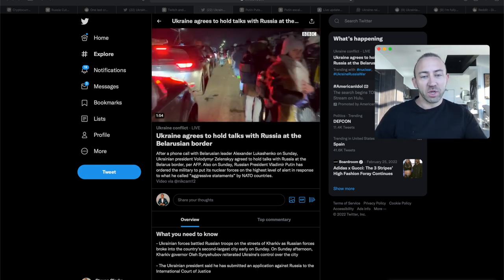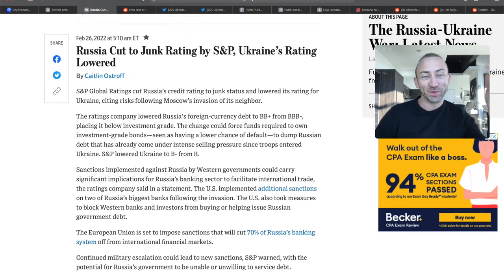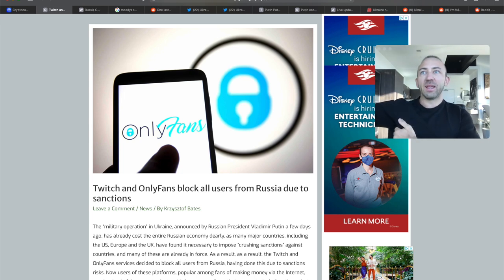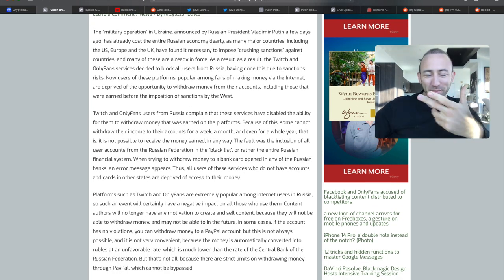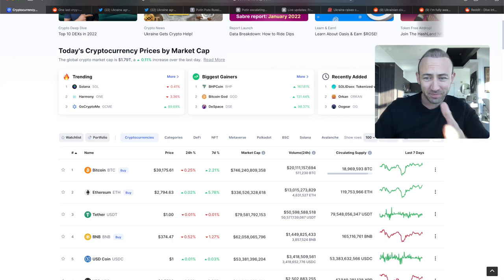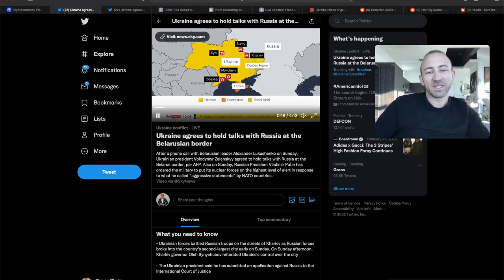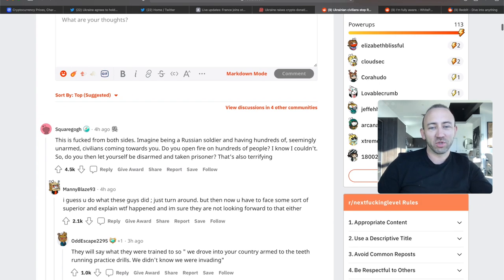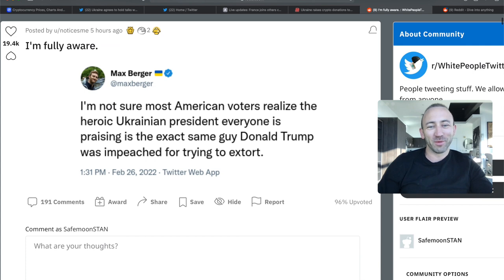EU unleashes ECONOMIC hell on RUSSIA! PUTIN pissed off!!!